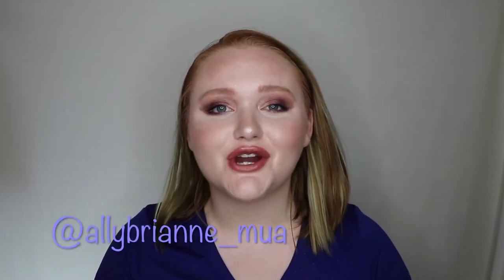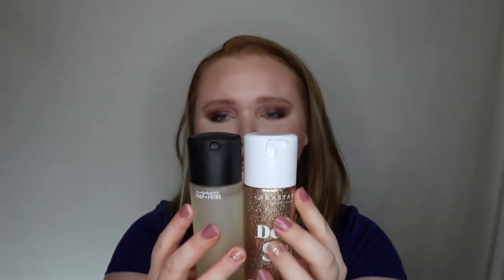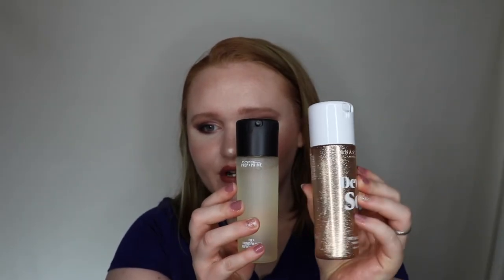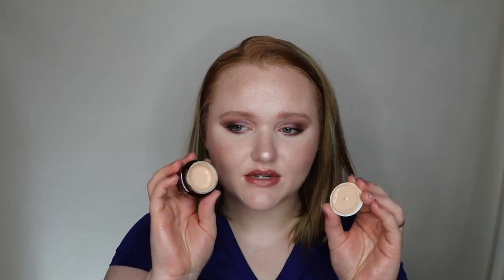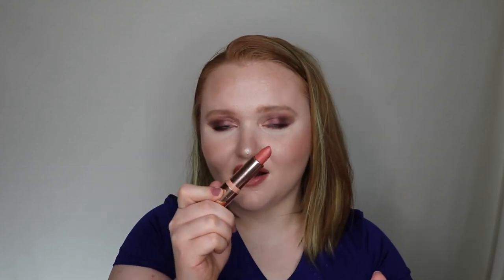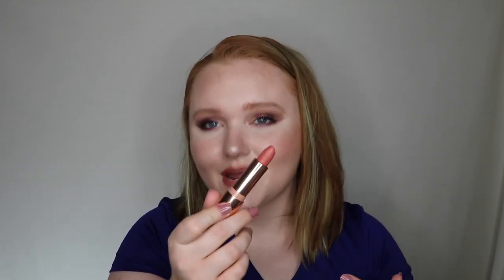COLOURPOP, 21 DAYS OF ULTA BEAUTY, ABH, & MORE HAUL | AllyBrianne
This week has flown by, but I have a little haul for you guys featuring ColourPop (of course), some things I picked up at the 21 Days of Ulta Beauty Sale, Anastasia Beverly Hills, & more!

Anastasia Beverly Hills:
-Riviera Palette $45

21 Days of Ulta Beauty Sale:
-Mac Cosmetics Fix + (coconut) $13.5 (retail $27)

-Mac Cosmetics Pro Longwear Paint Pots (painterly & soft ochre) $11 each (retail $22 each)

-Clinique Moisture Surge $19 (retail $39)

-It Cosmetics Bye Bye Redness  (transforming porcelain beige) $16 (retail $32)

-AG Haircare CocoNut Milk Conditioning Spray $free (retails $26)

Ulta Beauty:
-I Dew Care Mini Scoops Set $20

ColourPop:
-Spring Collection

-Sweet Talk Palette $18
-Jelly Much Shadows (doves 'n roses & close to you) $8 each
-Super Shock Cheeks (get leid, count me in, & yes she did) $8 each
-Lux Creme Lipstick (spring roll & 7 springs) $8 each
-BFF Volumizing Mascara (kiss 'n teal & pink inc.) $8 each

Makeup Worn:

Face:
Milk Makeup Blur Stick Primer
CoverFX Glitter Drops (nova)
Bare Minerals Complexion Rescue Hydrating Foundation Stick (opal 01)
Loreal Infallible Full Wear Concealer (porcelain)
Too Faced Born This Way Ethereal Setting Powder
CoverFX Perfector Face Palette (light-medium)

Brows:
Benefit Cosmetics Gimme Brows (1)

Eyes:
Tarte Cosmetics Dream Big Palette  &
Maneater Mascara

Lips:
Bite Beauty Matte Creme Lip Crayon (glace)